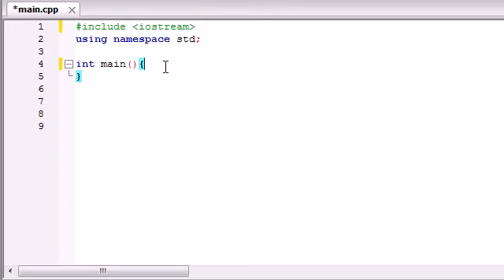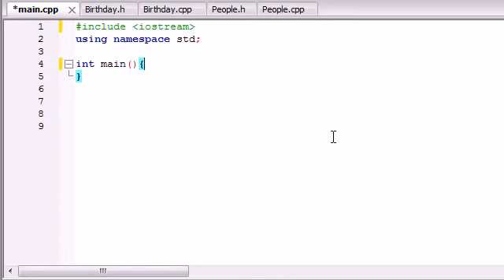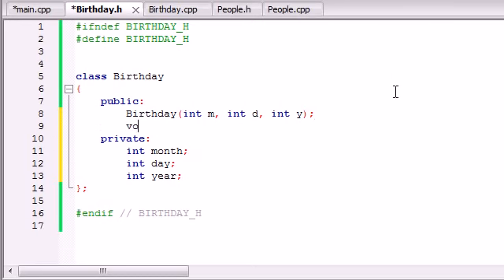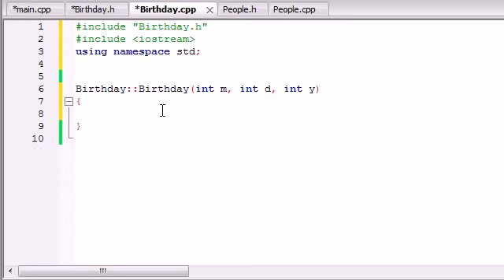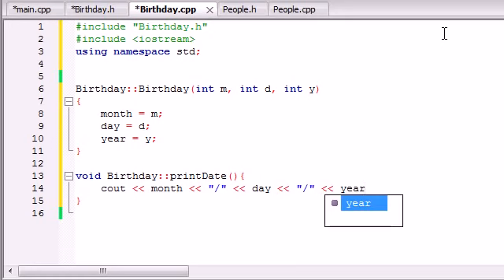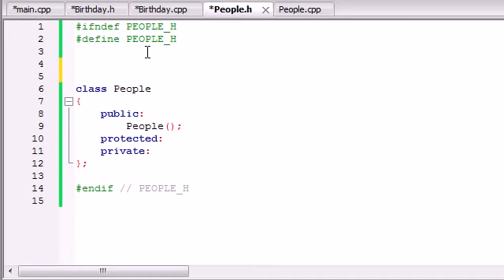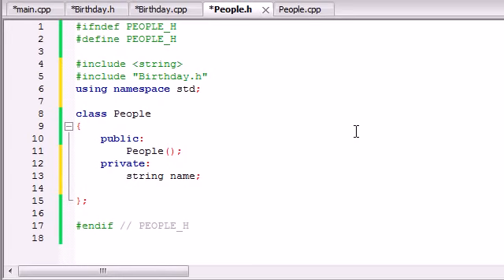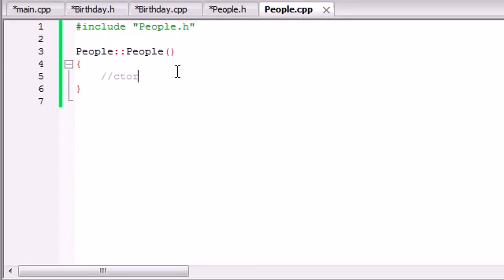Buckys C Programming Tutorials 46 Composition